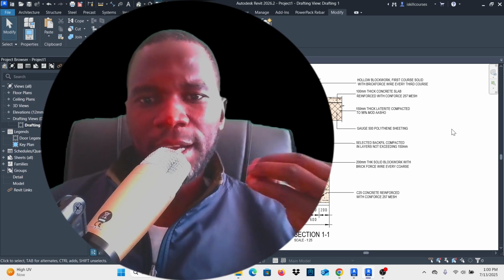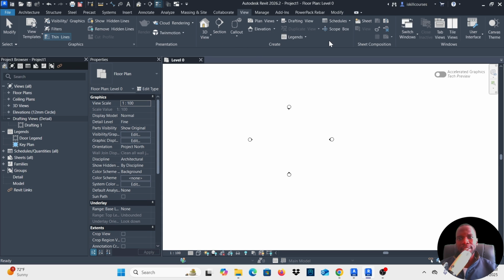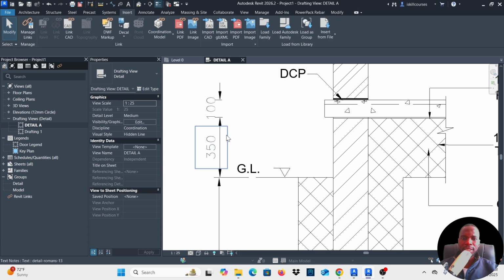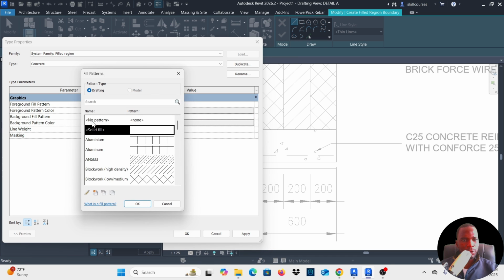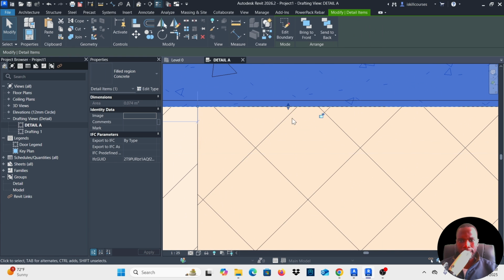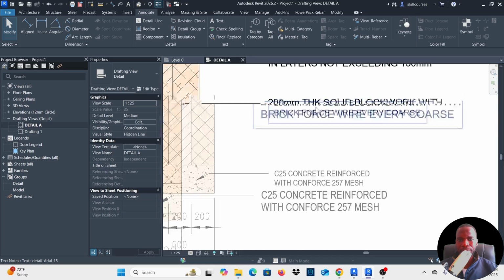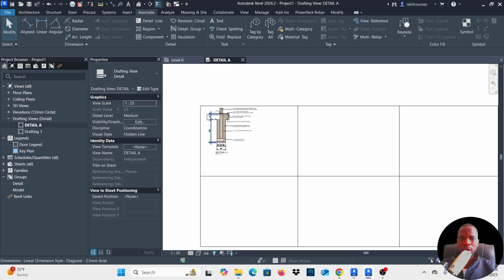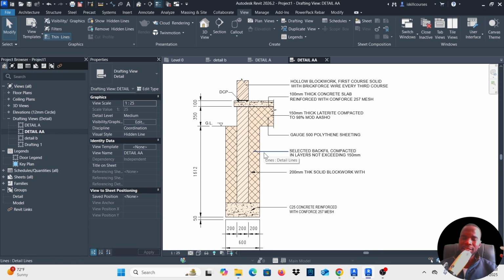CAD DETAILS TO REVIT || CREATE SAVE AND REUSE DETAILS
Learn how to import CAD details in Revit, create them there, save and reuse them on your projects. Most AEC professionals have standard details in Autocad format and therefore there is always a need to convert then to Revit and save tyhem there for reuse just like in AutoCAD. This lesson teaches you the entire process from im[orting the CAD details in Revit to recreating them in Revit and Saning them as Revit files for reuse on future projects.

Revit tutorials

Revit Structure

Revit Architecture

Advance Steel